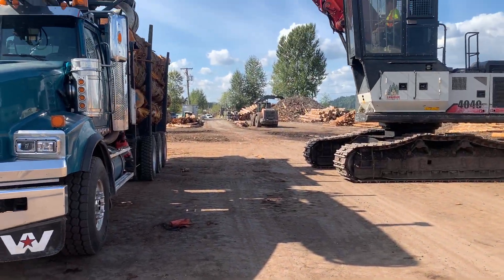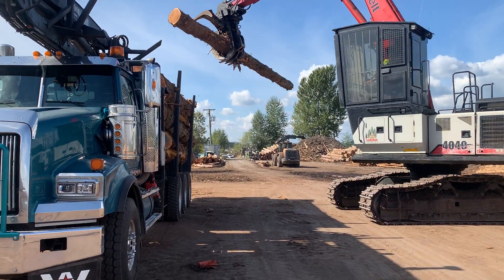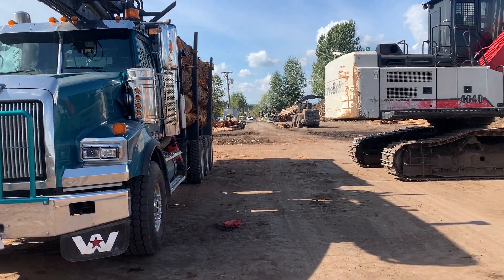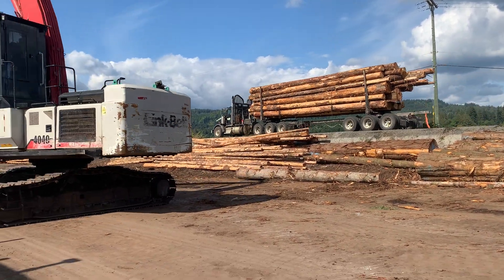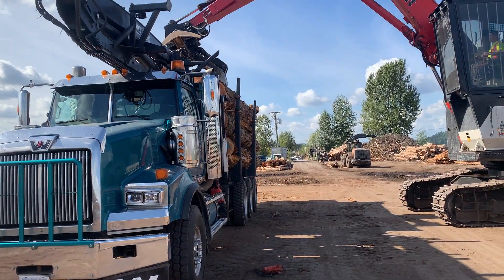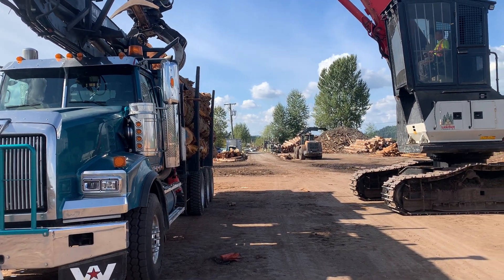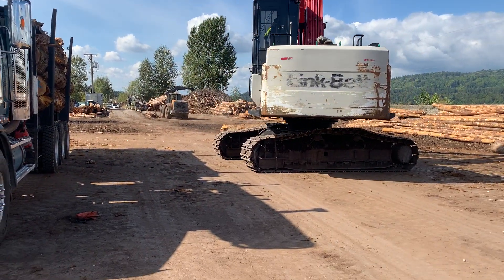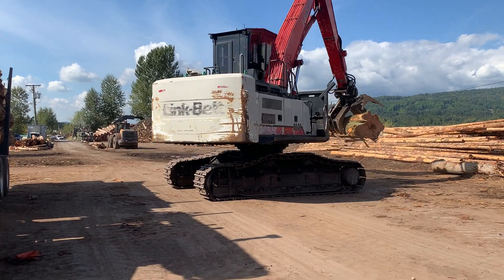Link Belt Log Loader Unloading truck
4040 Log Loader unloading short log western cedar.